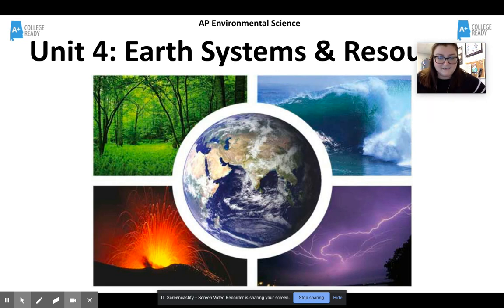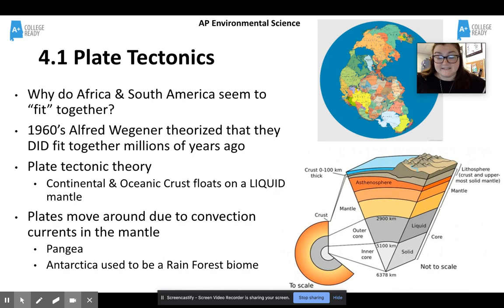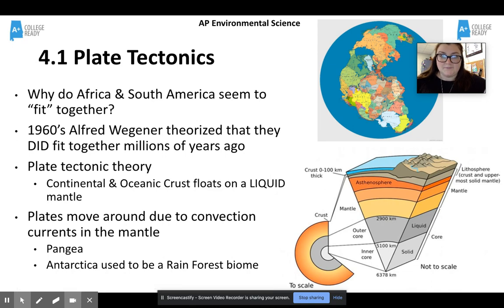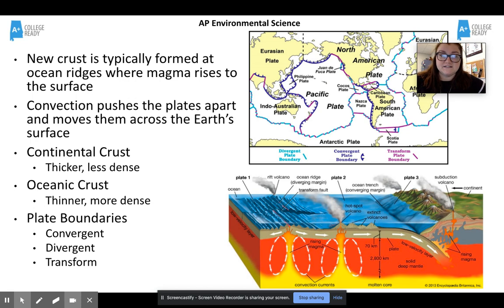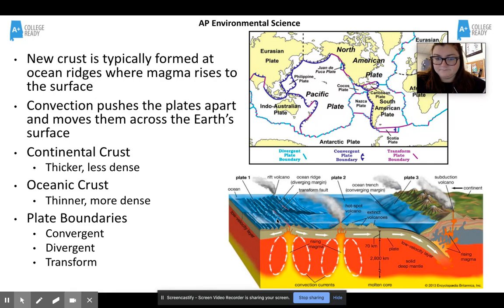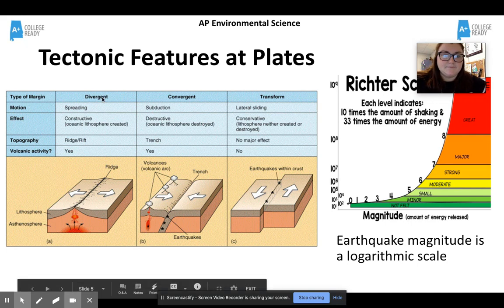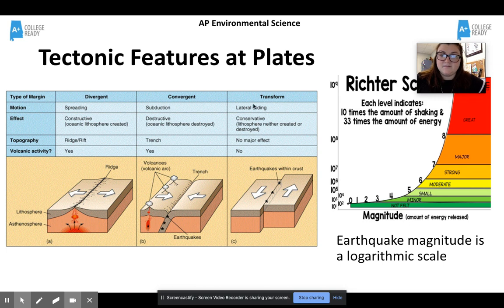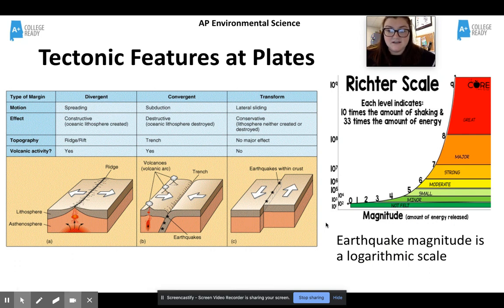Tectonic Plates McFarland APES